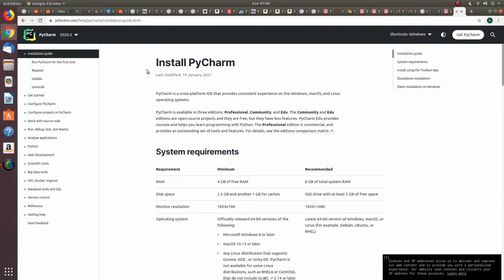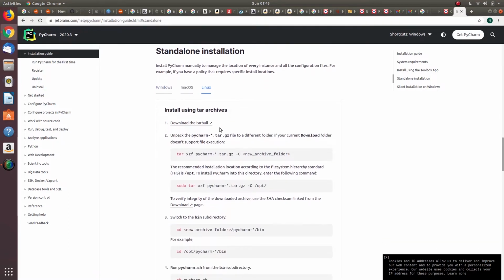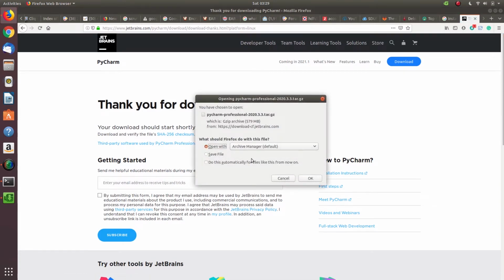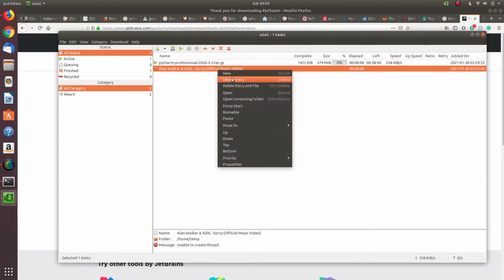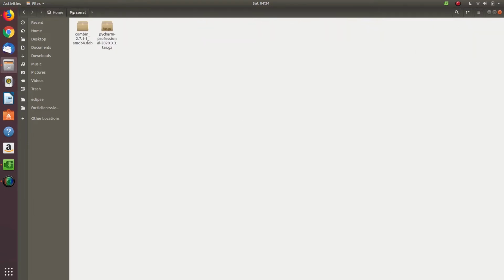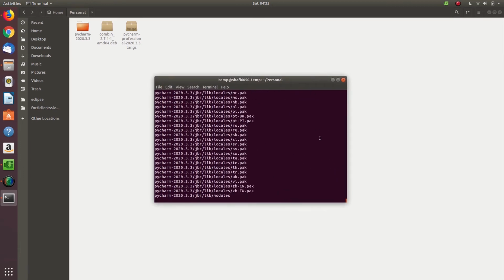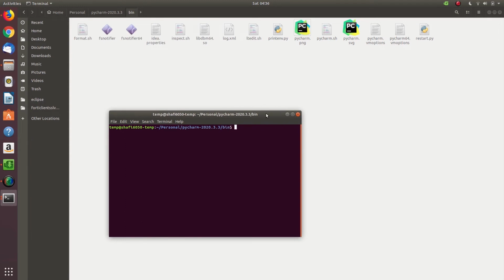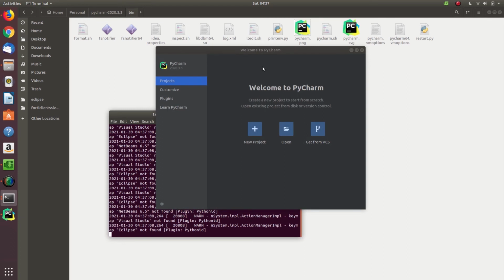How To Install PyCharm on Ubuntu 18.04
This video also answers:
installing pycharm on ubuntu,
installing pycharm on ubuntu 18.04,
installing pycharm on ubuntu 20.04,
installing pycharm on linux,
pycharm installation ubuntu,
pycharm installation ubuntu 18.04,
how to install pycharm on ubuntu,
how to install pycharm on ubuntu 20.04,
ubuntu,
pycharm installation,
ubuntu pycharm,
ubuntu pycharm python interpreter,
ubuntu pycharm install,
latest pycharm installation,
pycharm latest version installation,